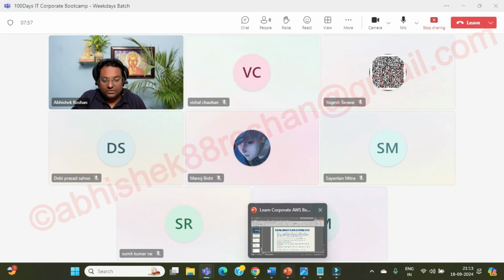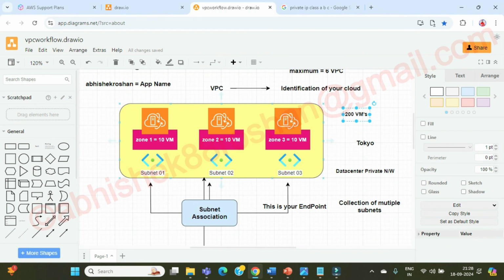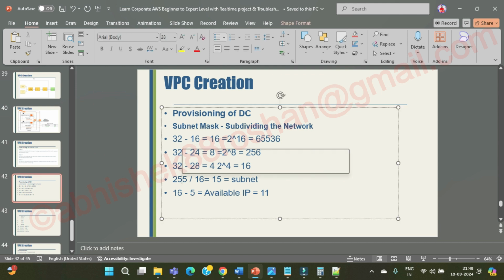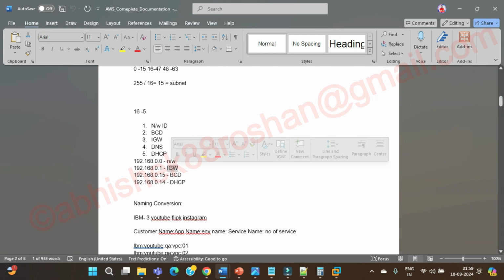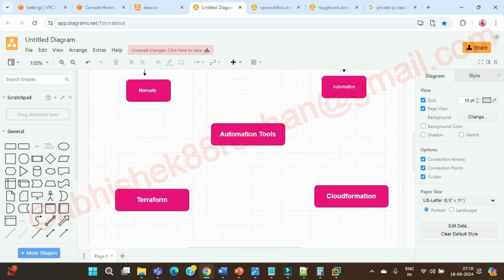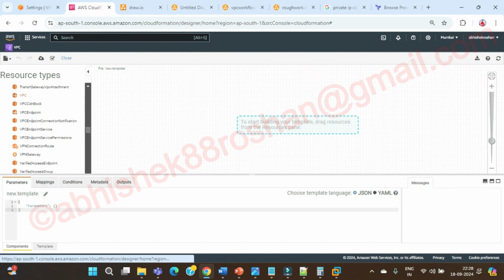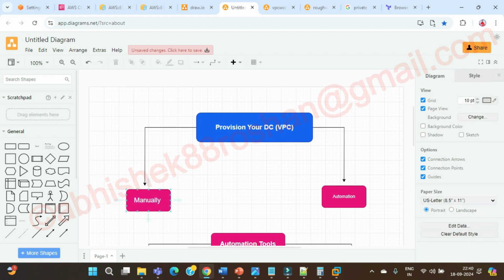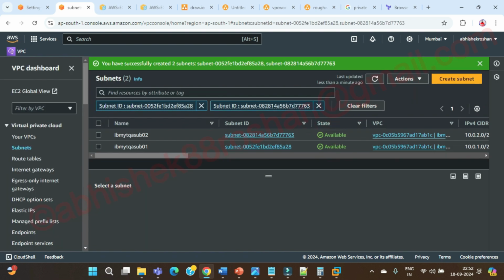DAY 5 | AWS VPC Creation , Security Group, Subnets, Routable, Internet Gateway, NACL Part -1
In this Video I have Explained Basic Server And Networking Concept - VPC , IP Section and IP Ranges, Subnetting & Subnet Calculation, VPC Creation & Subnet Creation